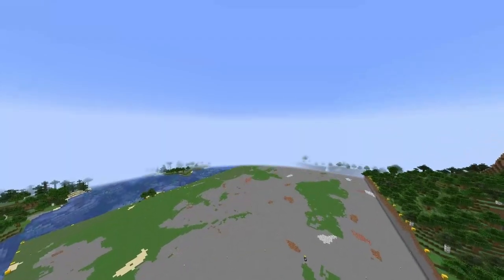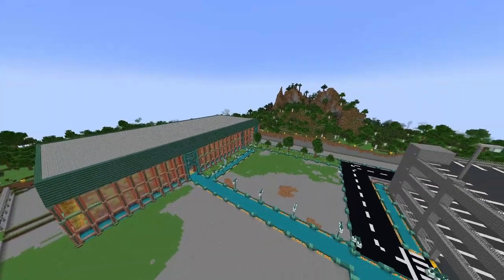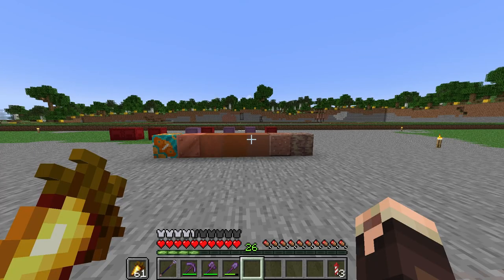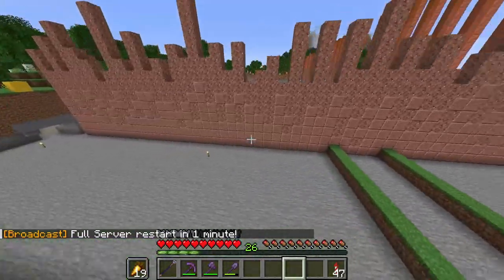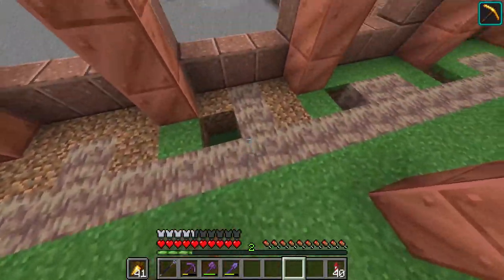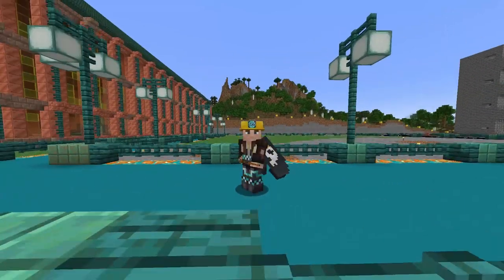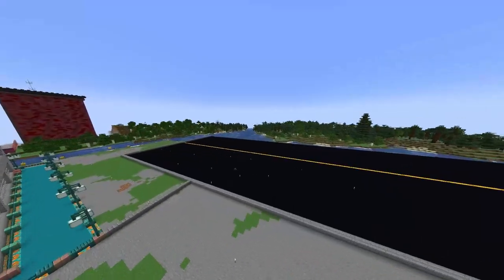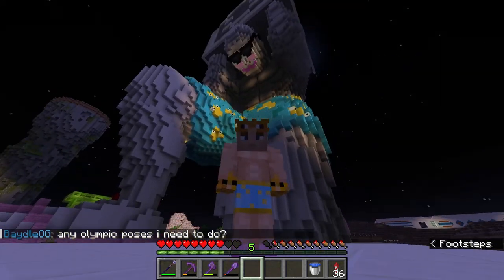I Built An AIRPORT and TRAIN STATION In Minecraft!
Hello Everyone and today I build an airport and train station all in Minecraft survival! this took a long time to make but it was still very fun! As always if you stuck with it all thankyou so much for watching, much love, from Baydle ♥